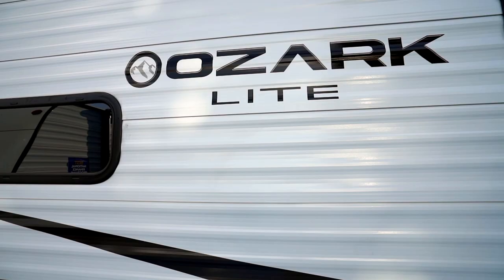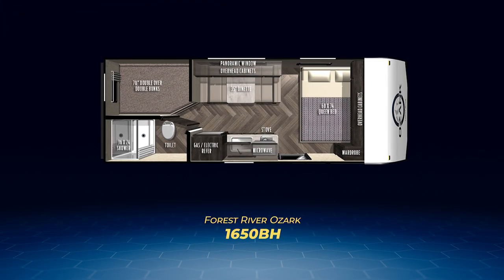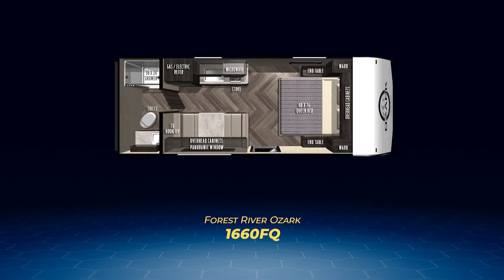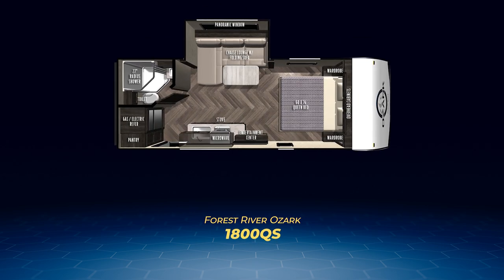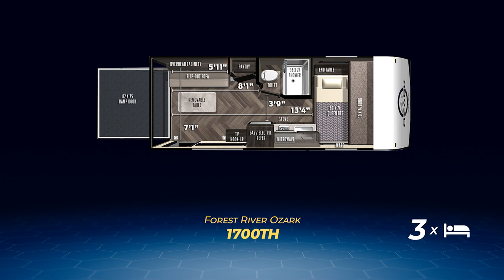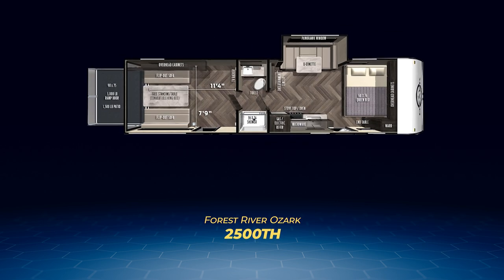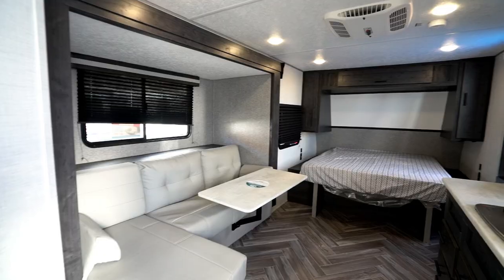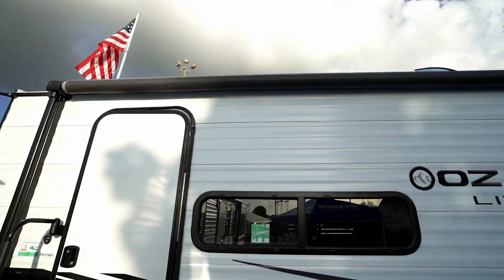Product Overview Forest River Ozark: Gander RV & Outdoors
You can only find these beauties at your local Gander RV & Outdoors. So if you have been looking for some travel trailers with fantastic layouts, tons of options and tremendous bang for your buck. give the Forest River Ozark line of Travel Trailers a try! Join Chris Young as he gives you the rundown on each model and talks about some of features of these sweet RVs!

0:13 brief overview
0:37 floorplans
3:56 features